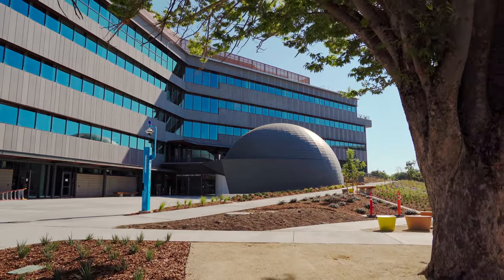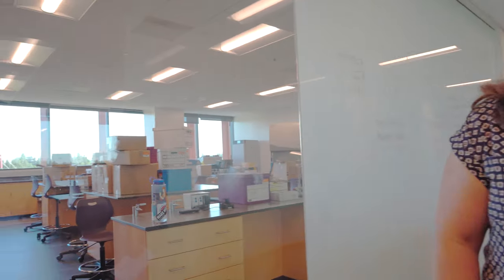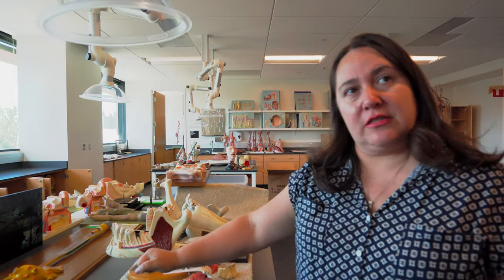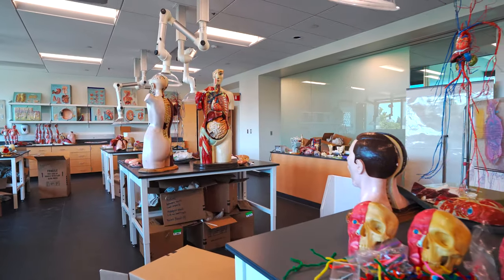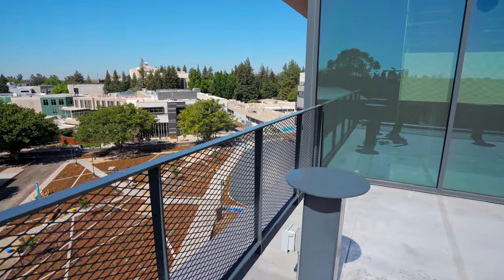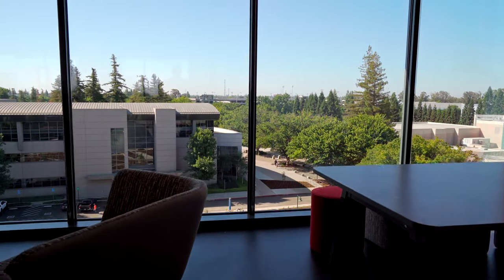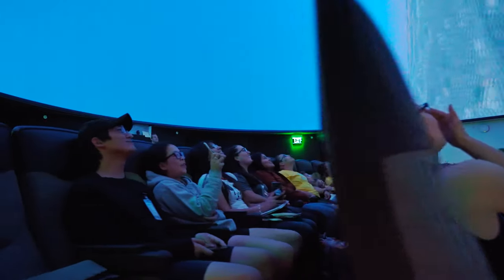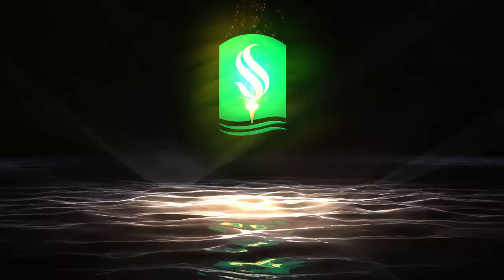Ernest E. Tschannen Science Complex Tour